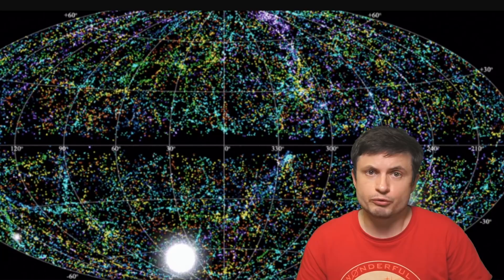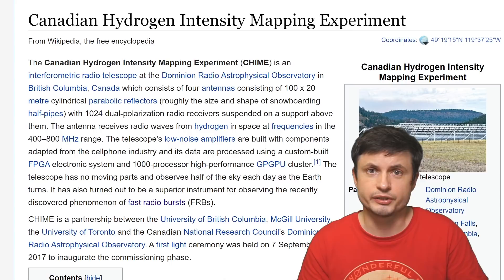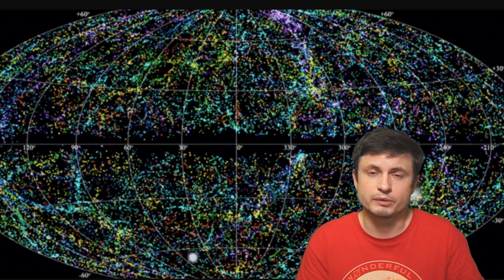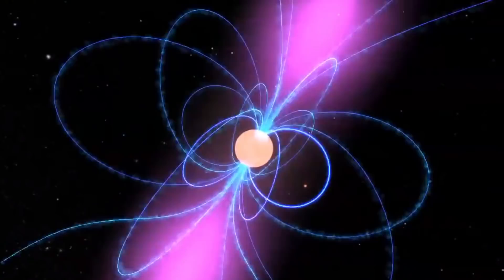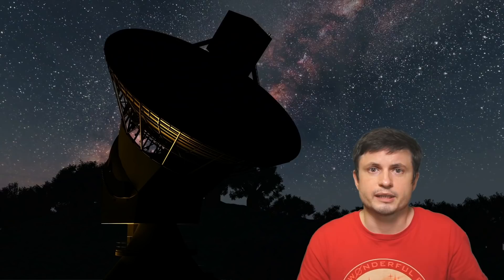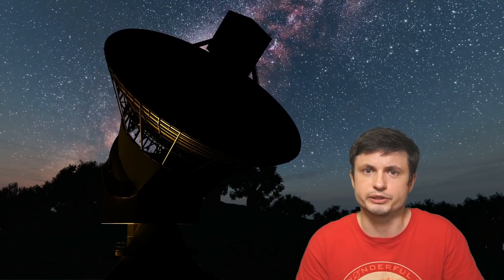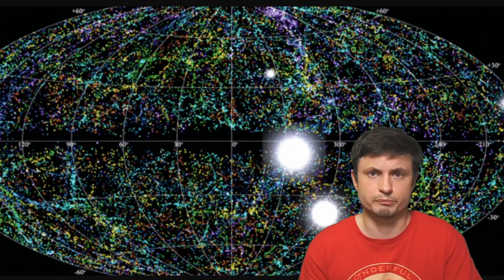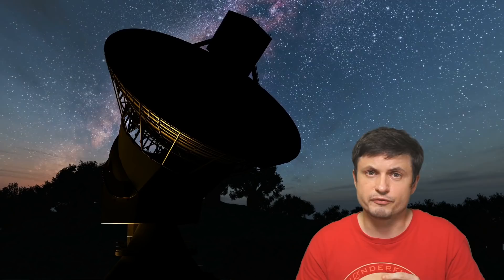First Ever FRB That Repeats Every 16 Days Gets More Mysterious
Hello and welcome! My name is Anton and in this video, we will talk about new discoveries in regards to the famous FRB - fast radio burst

Tybie Fitzhugh
Viktor Óriás
Les Heifner
theGrga
Steven Cincotta
Mitchell McCowan
Partially Engineered Humanoid
Alexander Falk
Drew Hart
Arie Verhoeff
Aaron Smyth
Mike Davis
Greg Testroet
John Taylor
EXcitedJoyousWorldly !
Christopher Ellard
Gregory Shore
maggie obrien
Matt Showalter
Tamara Franz
R Schaefer
diffuselogic
Grundle Muffins